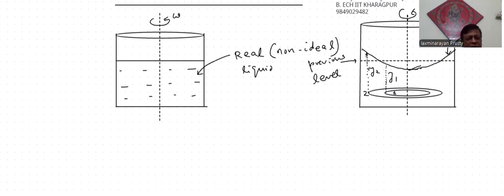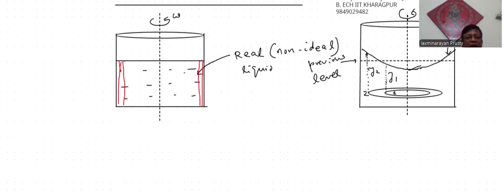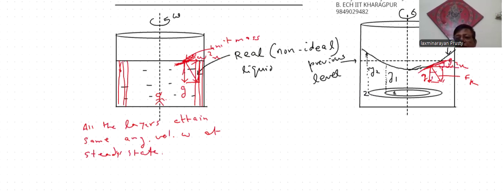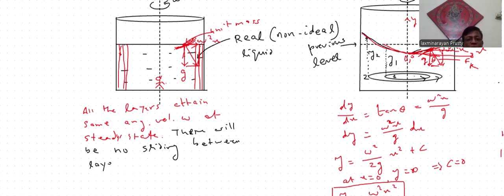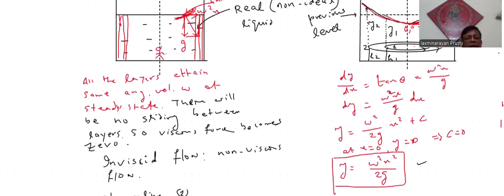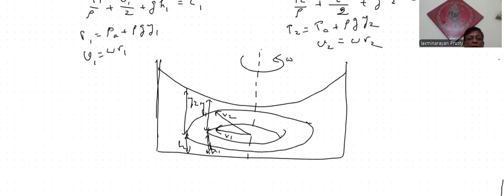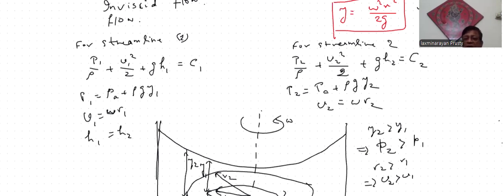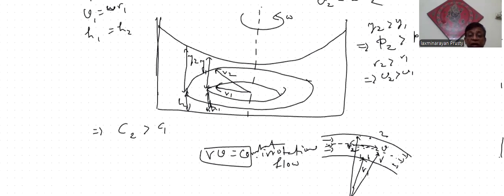VDL 10 : Bernoulli's Theorem for a rotational flow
Made with TopView Video Uploader .